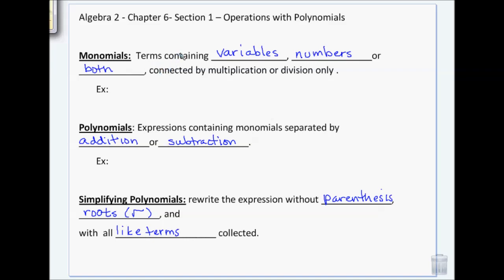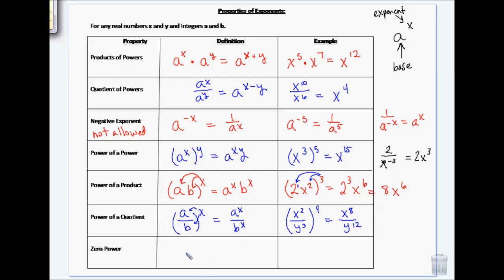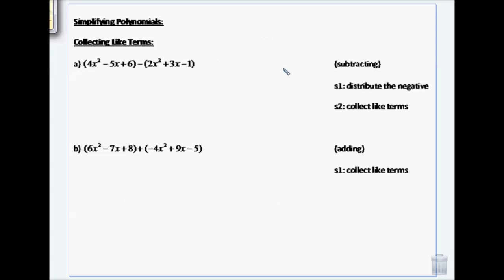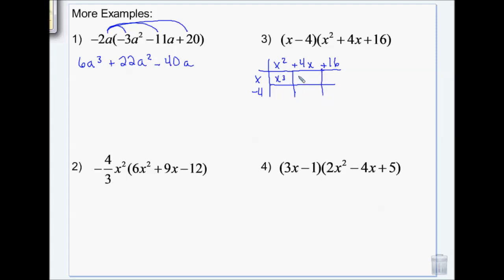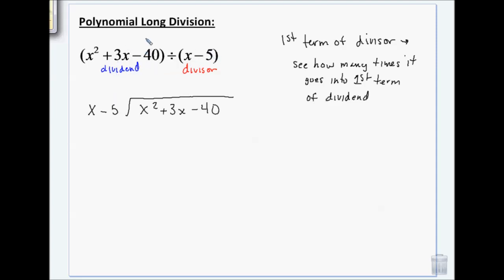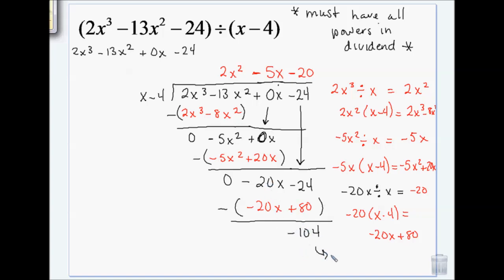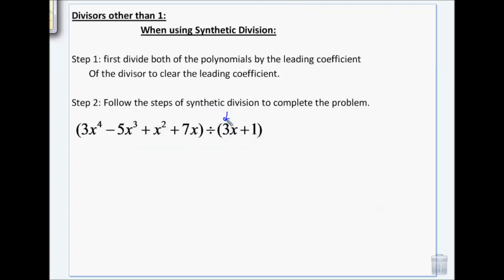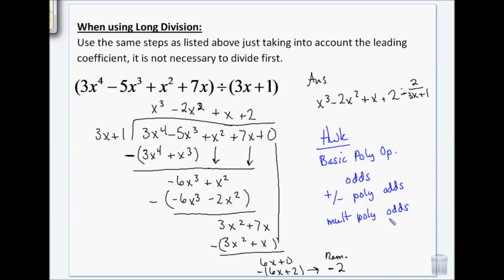Operations on Polynomials Long and Synthetic Division 10 1 12